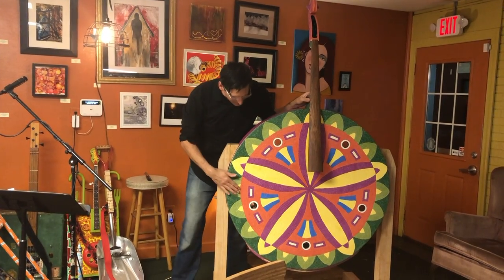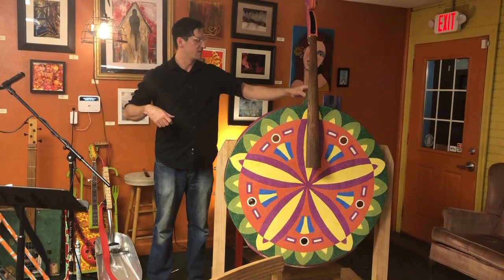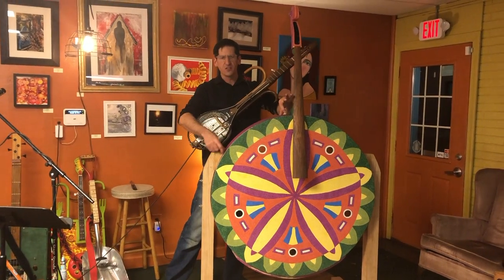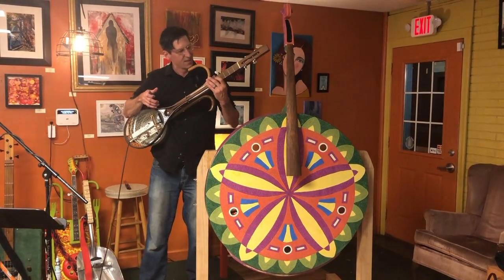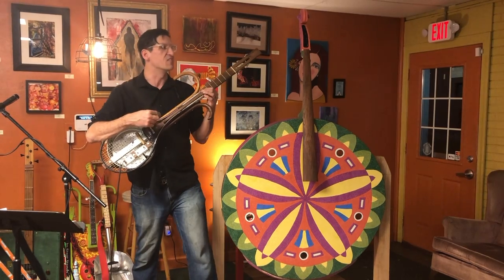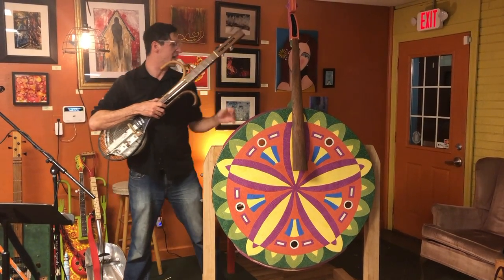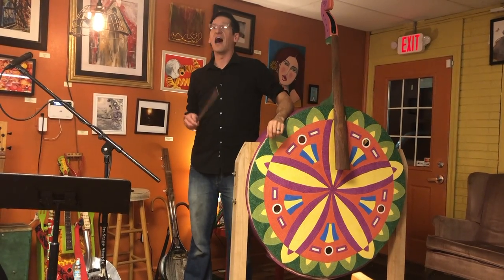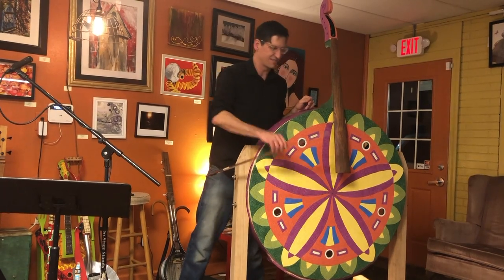Part 8: Individual Advancement Program Grant Project